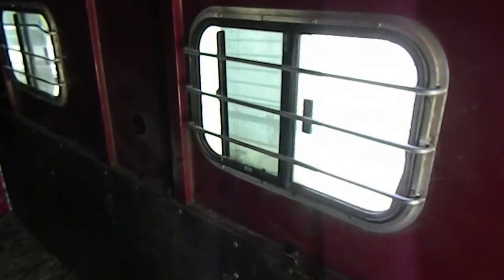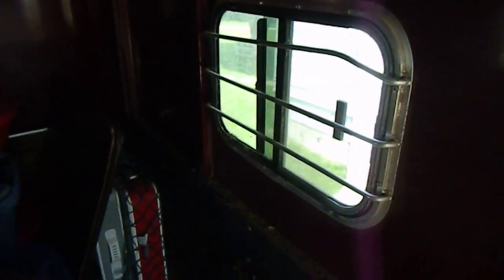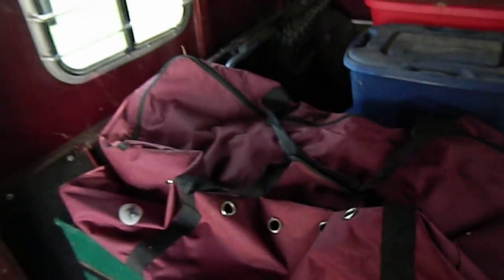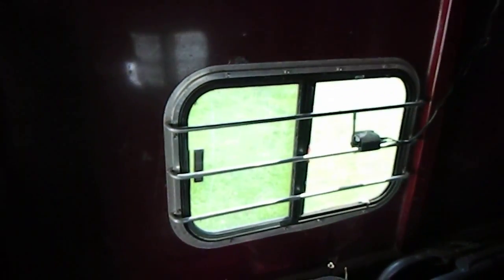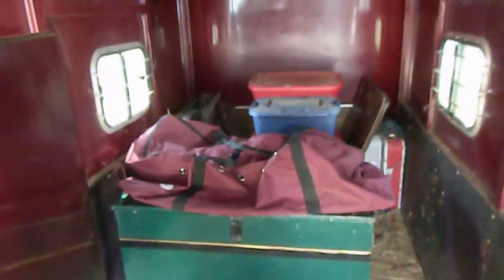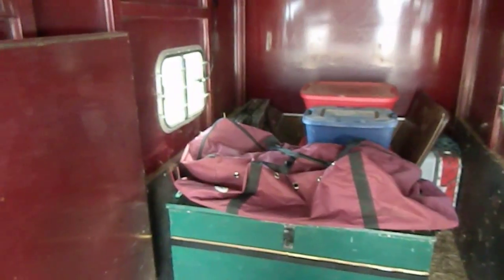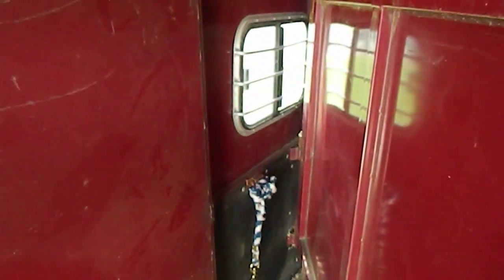Wrangler Pony Trailer (FOR SALE)